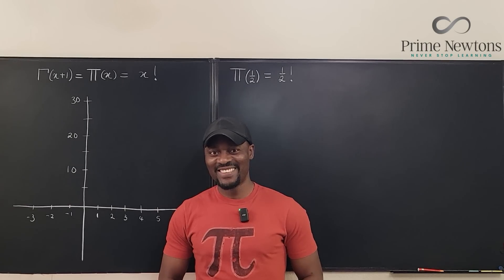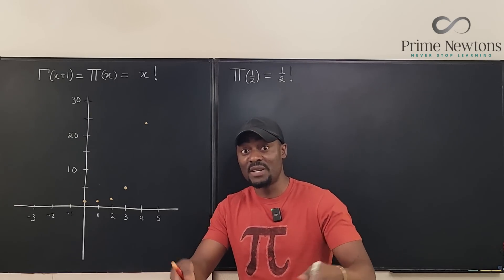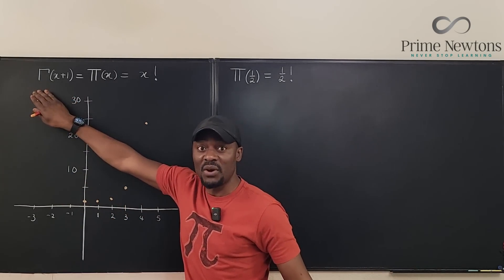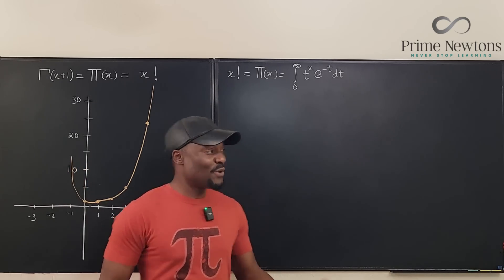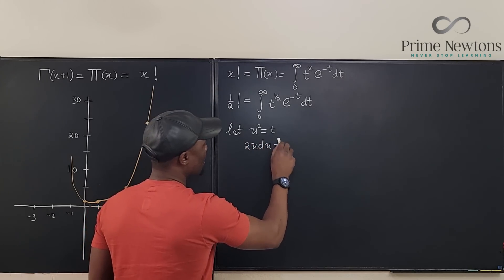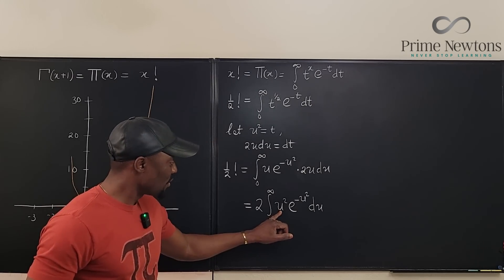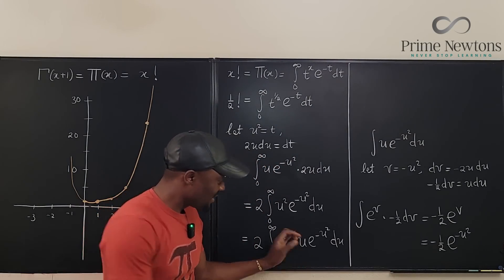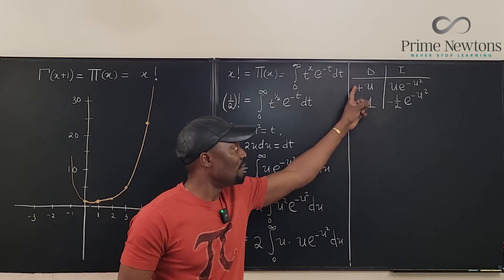Half factorial using the gamma function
In this video, I computed half factorial using the gamma/pi function